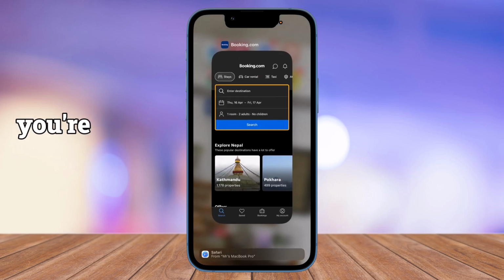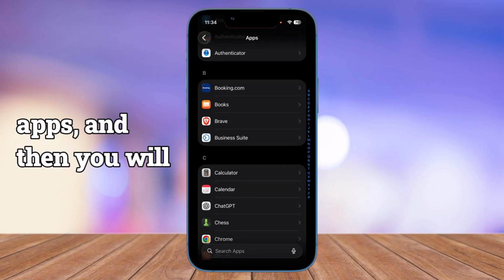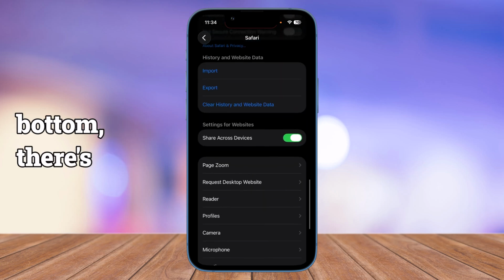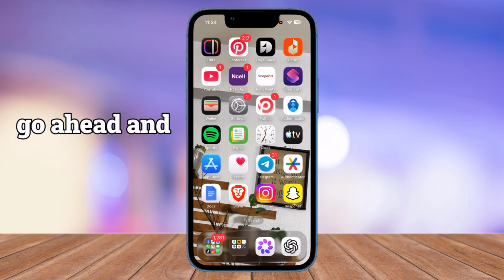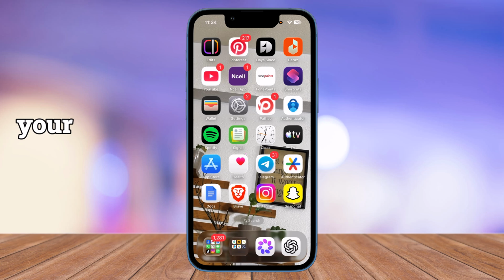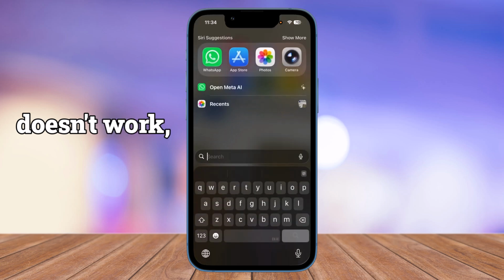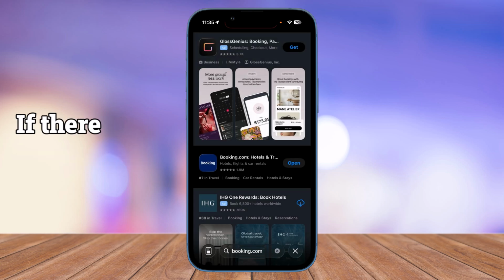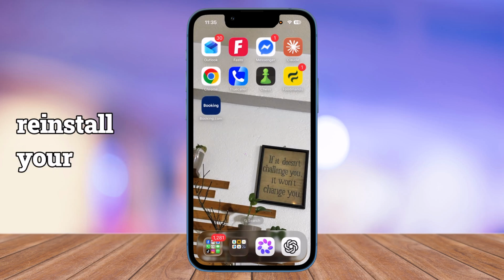How to Fix Booking com Login Problem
In today’s troubleshooting guide, we are showing you exactly **how to fix Booking.com login problems**, ensuring you don’t lose access to your itineraries or Genius rewards. Login errors can be caused by anything from outdated browser data to deep-seated app glitches. We start by addressing the most common fix for desktop and mobile web users: **clearing your browsing history and website data**. We’ll walk you through your device settings to find your specific browser—whether it’s Safari, Chrome, or Firefox—and show you how to wipe the cache and cookies that might be storing corrupted login credentials.

If clearing your data doesn't do the trick, we demonstrate the **Incognito mode bypass**. By opening a private window, you can sign in to Booking.com without any interference from browser extensions, ad-blockers, or existing cache conflicts. This is a vital step for identifying if a third-party plugin is "short-circuiting" the login portal. In 2026, many security extensions can accidentally block the **reCAPTCHA or biometric authentication** windows required for a secure sign-in, so testing in a clean window is a must.

For mobile users, we provide a structured recovery plan starting with a **force-close and relaunch** of the Booking.com app. If you’re still stuck on the login screen, we show you how to check the **Apple App Store or Google Play Store** for the latest updates. Developers frequently release patches to fix authentication bugs, especially following major OS updates. If the app remains unresponsive, we guide you through a **clean reinstallation**—deleting and redownloading the app—to ensure all local files are fresh and properly synced with the Booking.com servers.

Finally, we cover **account-level troubleshooting** for those who may have forgotten their credentials or are facing a temporary lockout. We’ll show you how to use the "Forgot your password?" feature effectively and explain why you should **disable your VPN** during the login process. Many travel platforms flag virtual IP addresses as a security risk, which can lead to your account being temporarily restricted. By following these **tech support tips**, you can resolve your login hurdles and get back to planning your next adventure with total peace of mind.

We are dedicated to helping you master the best **travel and booking platforms** of 2026.